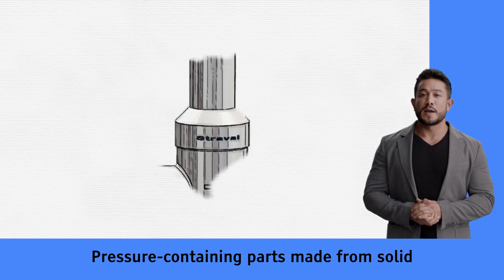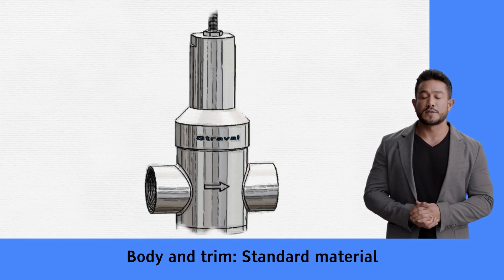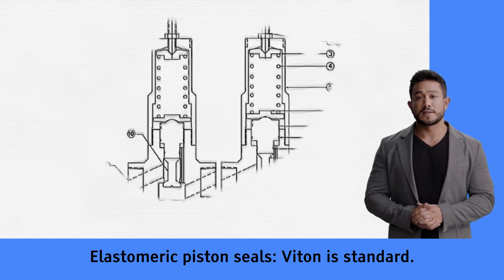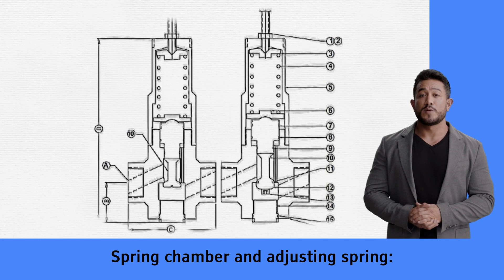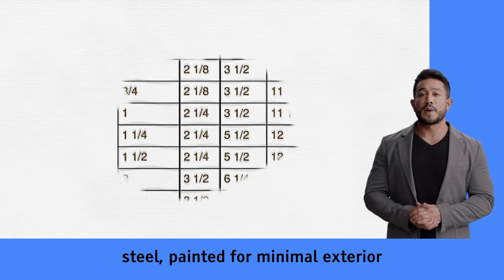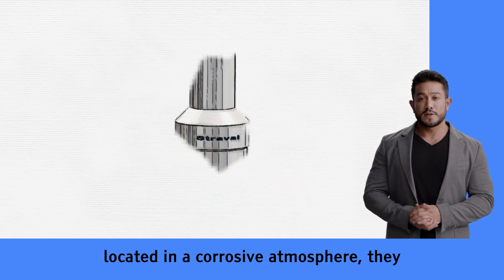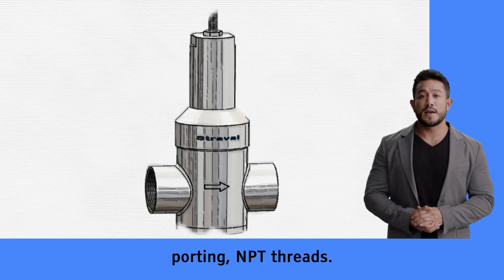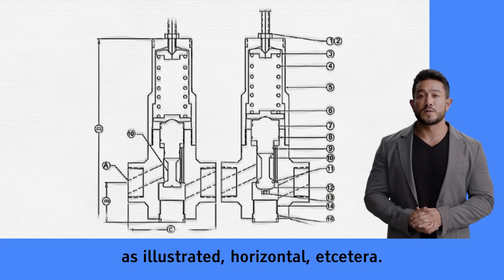StraVal Model PRH09i.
Pressure-containing parts made from solid bar stock materials — unlike castings which have wall thickness variations.
Body and trim: Standard material is type 303 or 316 stainless steel.